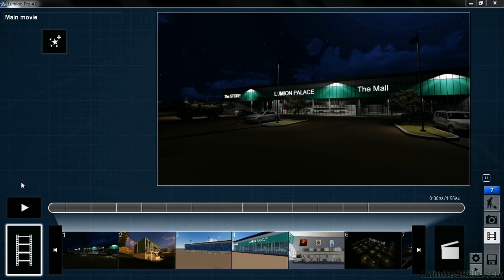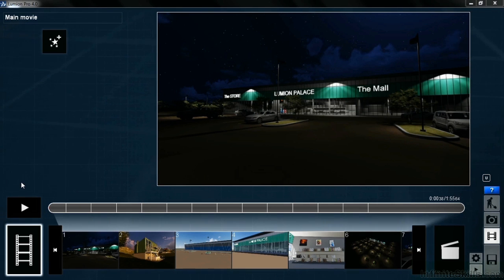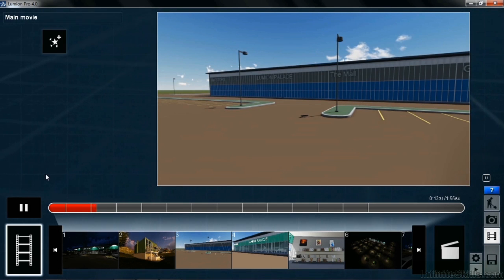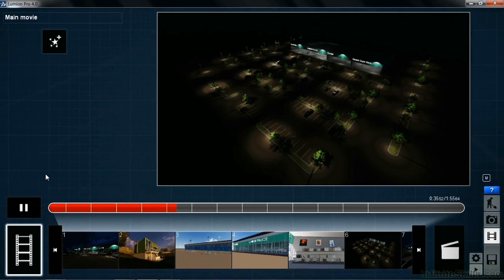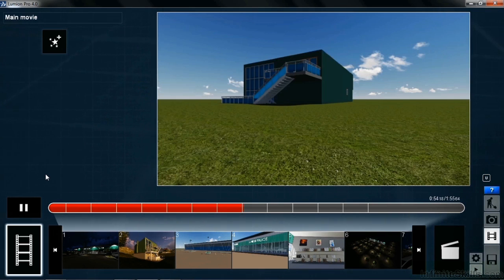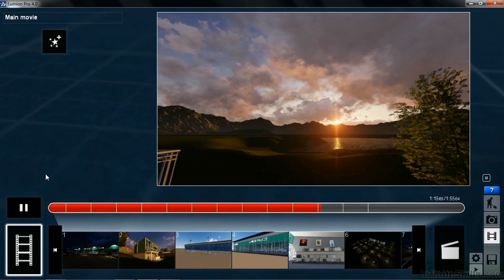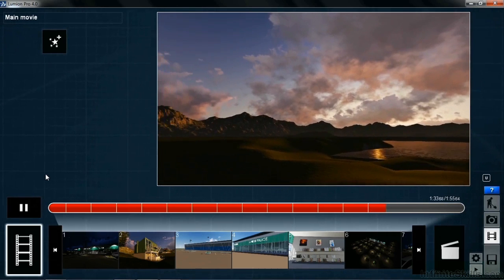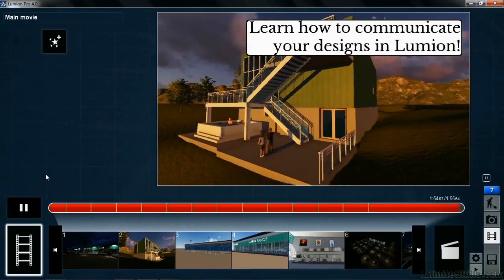Learning Lumion Tutorial | Introduction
Want all of our free Lumion training videos? Visit our Learning Library, which features all of our training courses and tutorials
More details on this Lumion training can be seen This clip is one example from the complete course. For more free Lumion tutorials please visit our main website. YouTube